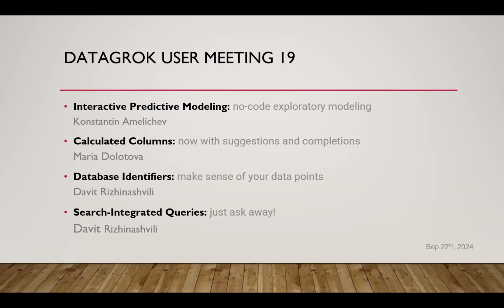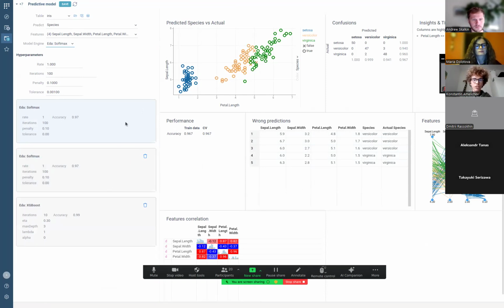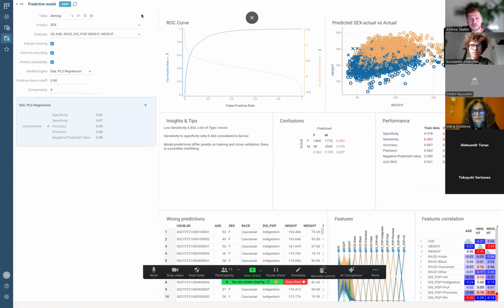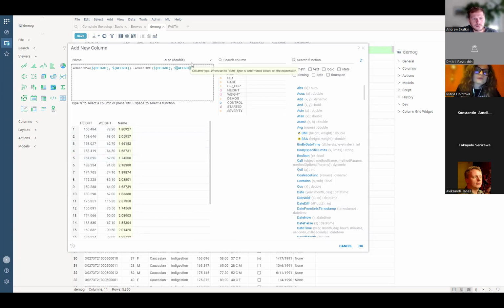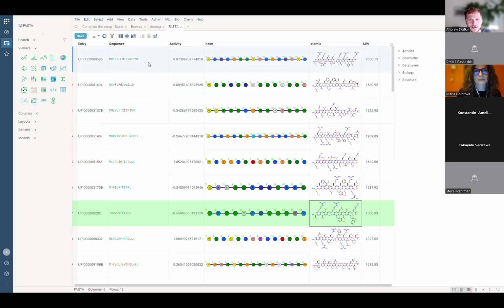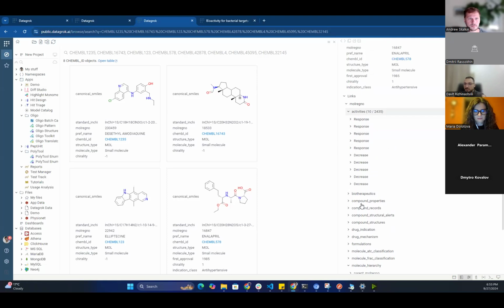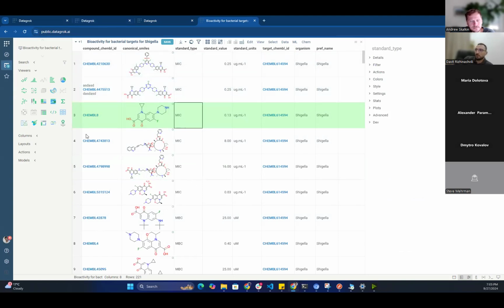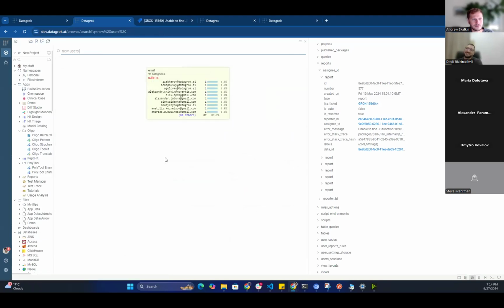User Meeting 19: Lightweight predictive modeling, Calculated columns, Database Identifiers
00:00 User Meeting 19
    02:00 Introduction to Datagrok modeling
    04:15 Predictive modeling with iris dataset: interactive visualizations and model comparison
    11:48 Predictive modeling with cars dataset. Model-specific visualizations
    15:25 Predictive modeling with demog dataset
Calculated columns:
    28:28 Basic features
    32:15 Data analysis flow example: convert to atomic level; calculating chemical properties
    39:28 Other useful improvements:  formula validation, highlights, autocompletion hints
    48:52 Database Problem: Large databases, hard to navigate, disconnected data.
    49:44 Datagrok Solution: Register patterns to instantly link data across tables.
    49:56 Chembl Demo: Search, explore, and extract data with ease.
Search-integrated queries:
    57:37 Ability to register text patterns for instant results
    1:02:19 Powersearch. Chembl search examples
    1:09:43 Datagrok DB examples. Query "new users last year"
    1:13:30 Efficiency Highlight: Improve data access and workflow with simple queries